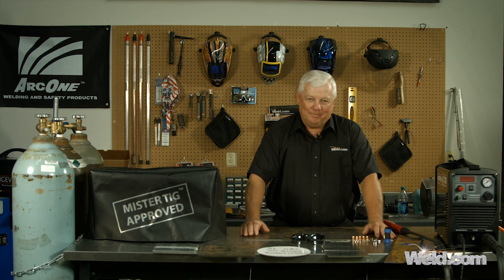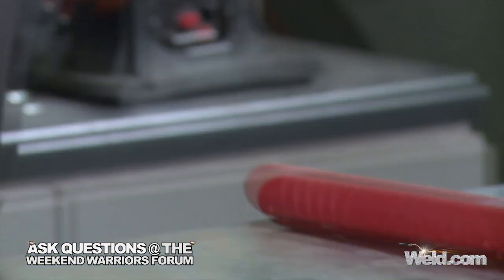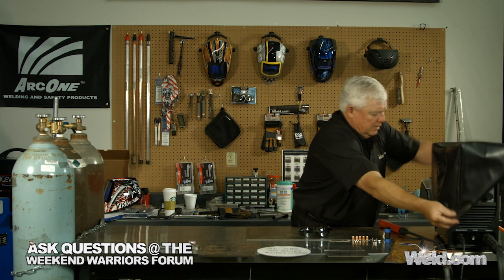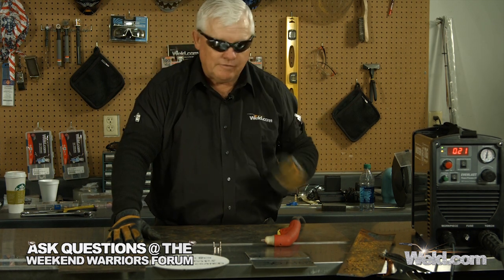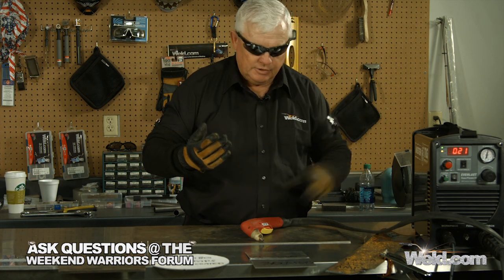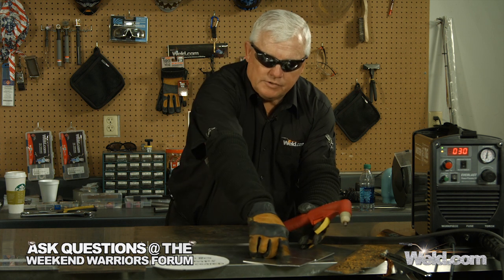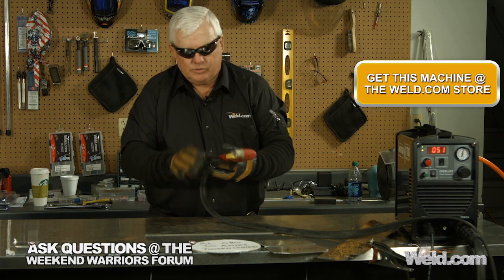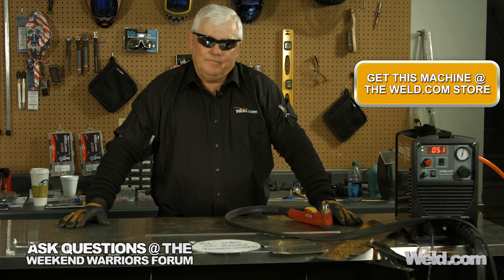Mr. TIG Series PowerPlasma 50 Plasma Cutter and Review | TIG Time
The Mr. TIG Series PowerPlasma 50 plasma cutter is an upgraded version of the Everlast PowerPlasma 50. We have tested the machine and replaced all the items we weren't happy with and added some features that we thought would help make the machine easier and better to use.